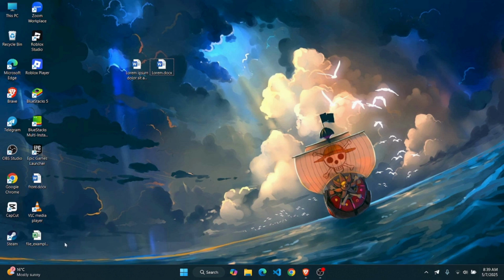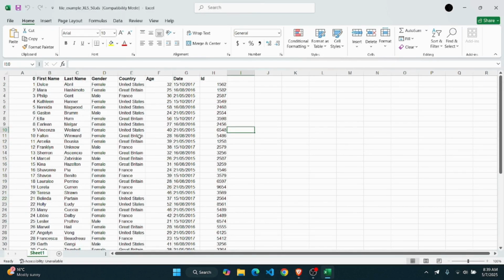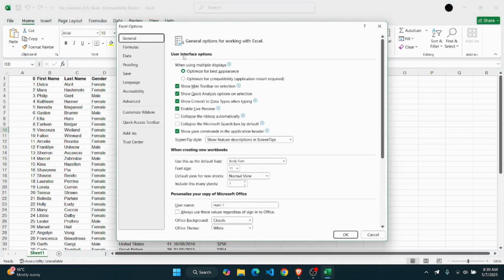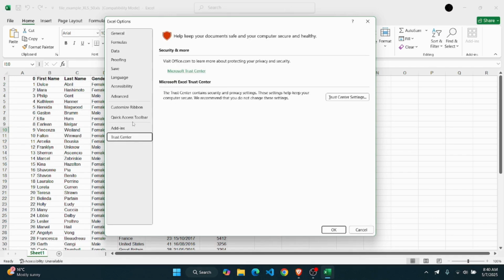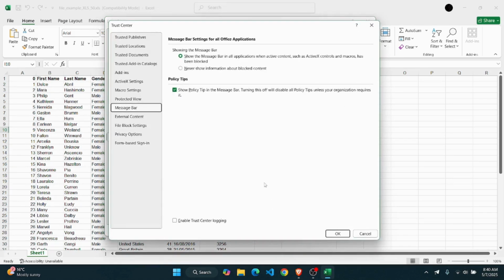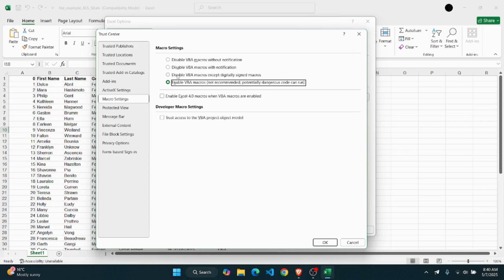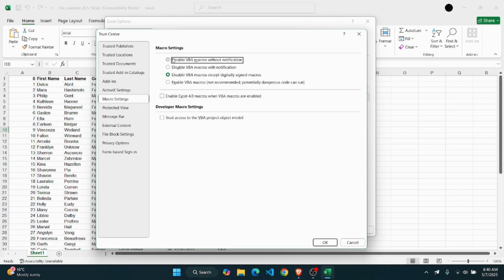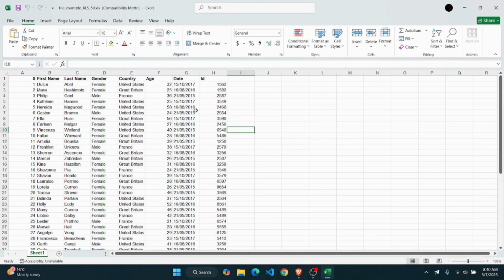How to Disable Macros in Excel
Learn how to disable macros in Excel with this easy-to-follow step-by-step guide. Whether you're looking to turn off macros for security reasons or need to prevent macros from running automatically, this tutorial will walk you through the entire process.

In this video, you’ll discover how to disable Excel macros in settings and the various methods to stop macros from running in your Excel documents. We’ll also explain how to temporarily disable macros in Excel and how to enable or disable them as needed.

Timestamps:
0:00 Introduction
0:25 Step 1: Opening Excel Macro Settings
0:55 Step 2: Turning Off Macros for Security